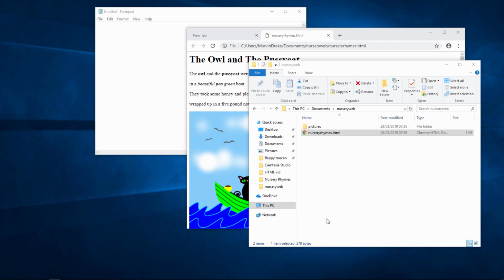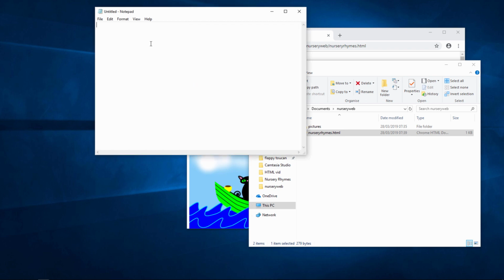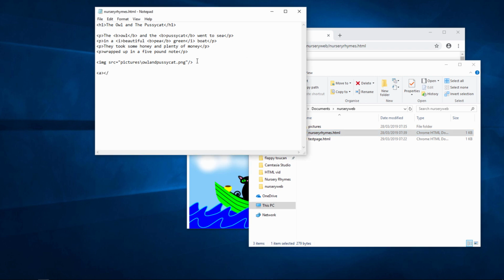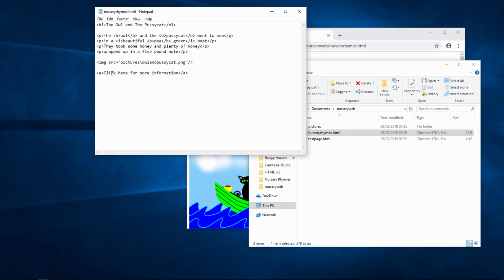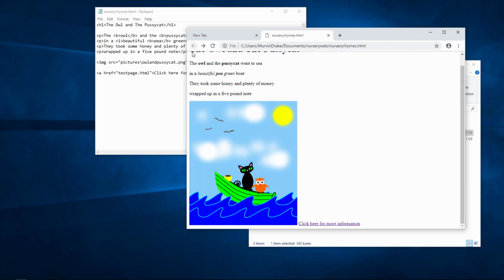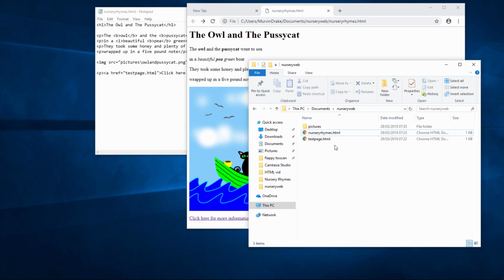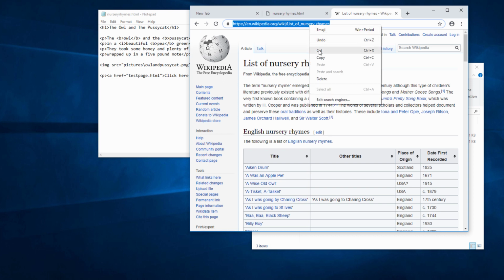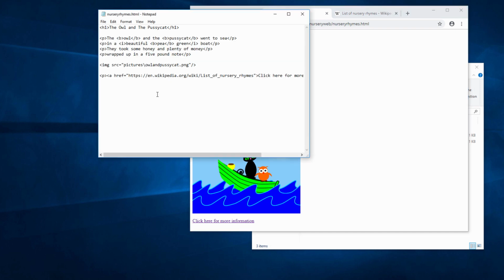4. HTML, CSS and JavaScript: Hyperlinks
This is the fourth in a series of computer science videos about creating a web page by combining HTML, CSS and JavaScript.  It covers the use of the anchor tag to define a hyperlink on a web page.  It shows how the href attribute of the anchor tag can be used to specify a link to another web page within the same web site, or to a page on an external website by means of a uniform resource locator (URL).